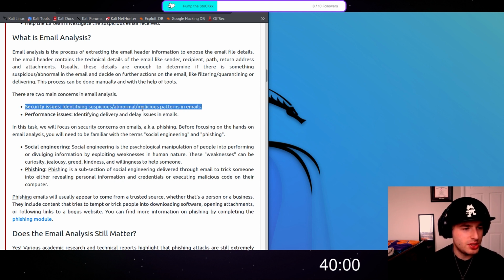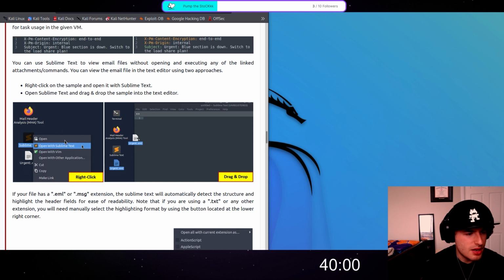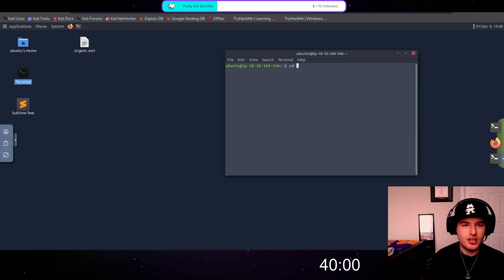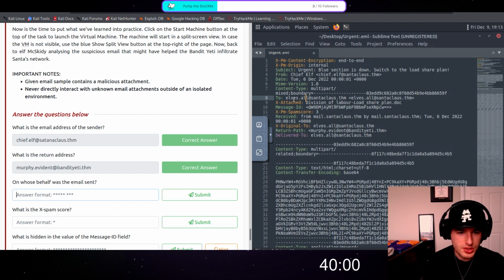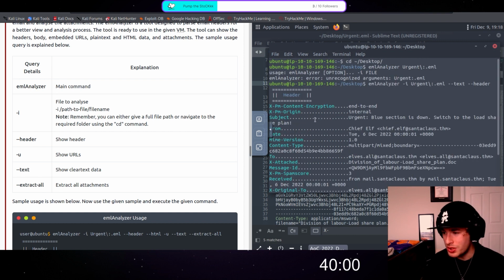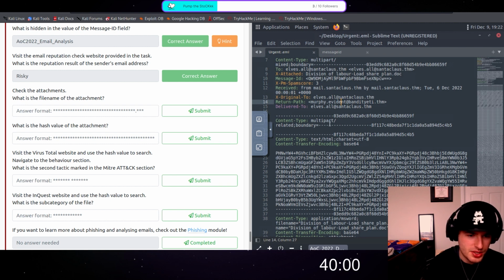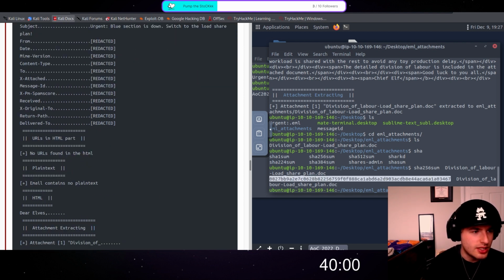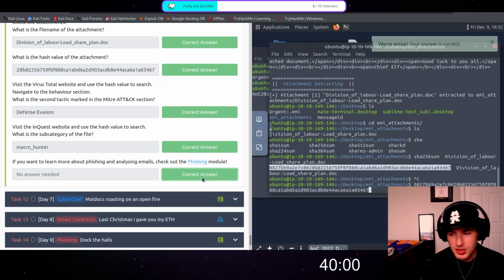How to catch a Phish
Welcome back to another video where we dive into how to analyze raw email files manually!
0:00 - 0:45 Intro
0:45 - 10:30 Context and Background
10:30 - 35:03 Analysis and Problem Solving